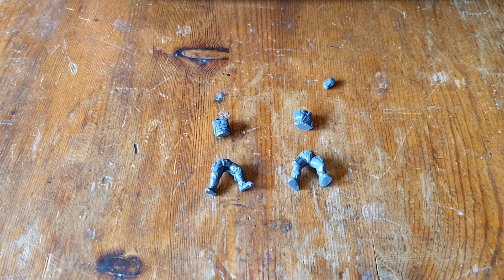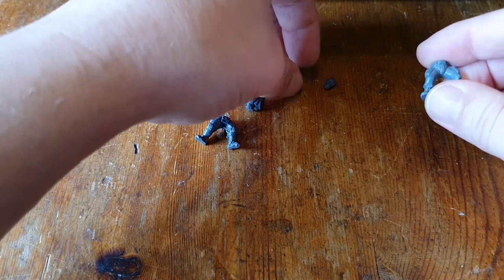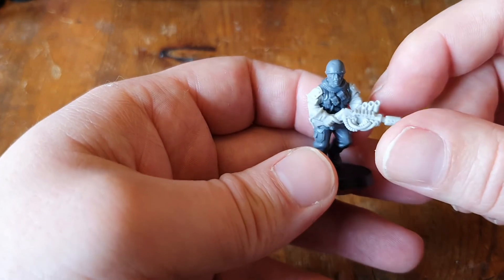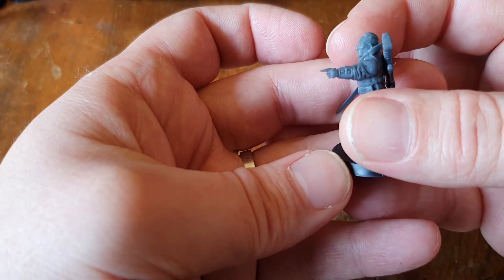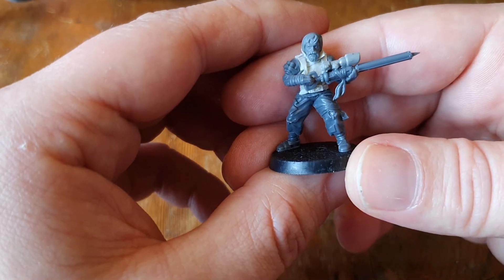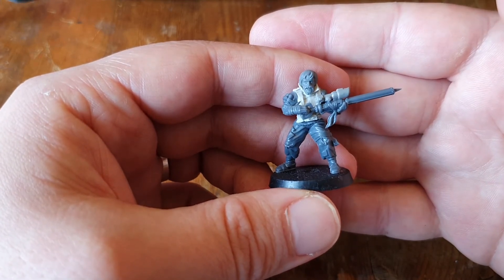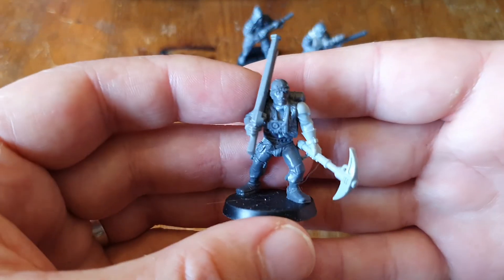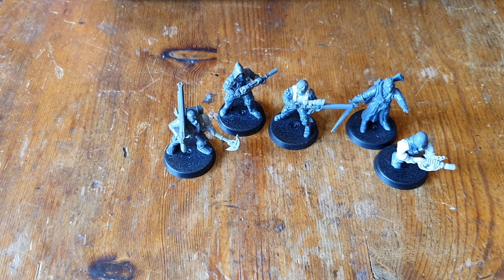Broken Infantry Follow-up and Completed Kitbashes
MaelstromsEdge​ Necromunda​ Warhammer​ Kitbash​ A follow-up to my previous video on the Broken Infantry kit, with some completed models I've built and some assembly tips.The Broken Infantry can be found